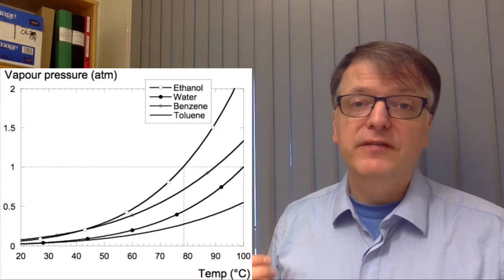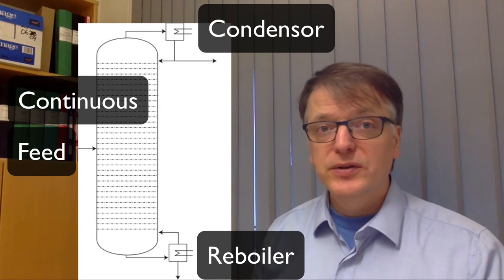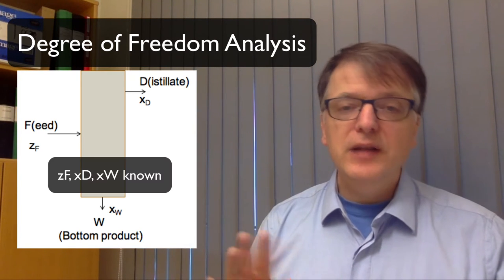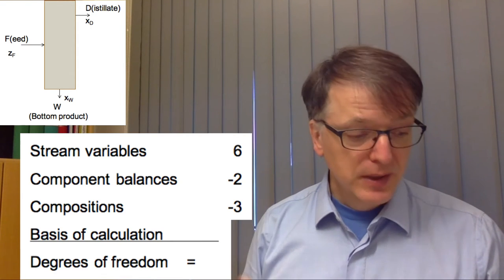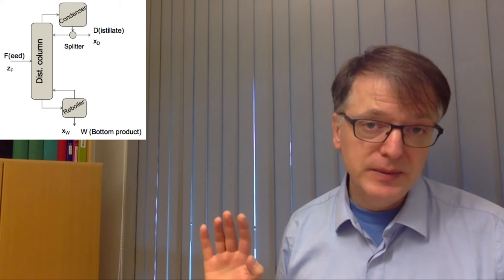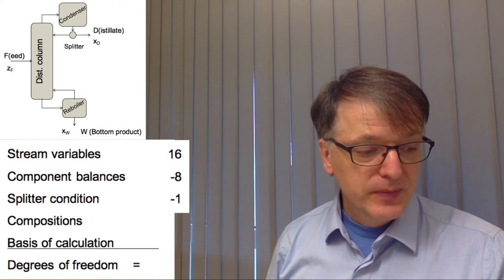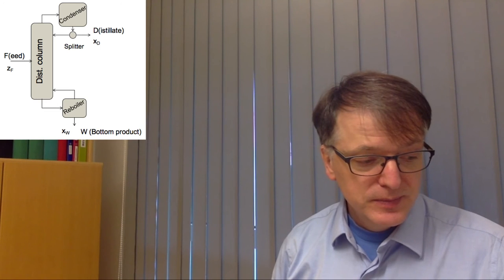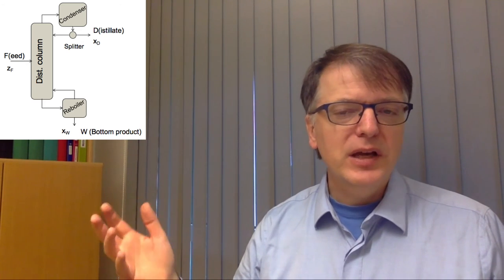DoF analysis for distillation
Degree of Freedom analysis for a distillation column

For students who have taken course on Degree of Freedom (DoF) analysis, this video links DoF to design calculations e.g. using McCabe-Thieles graphical method.

NOTE In DoF analysis we simply rely on mass and energy being indestructible. The underlying assumption of linearity in DoF analysis is both correct and incorrect for non-linear systems such as distillation: Some solutions of the set of linear equations from a DoF analysis might be impossible to implement in a real system. At the same time, all possible results that can be achieved in a real system are also solutions to the linear set of equations (since matter and energy are indestructible).